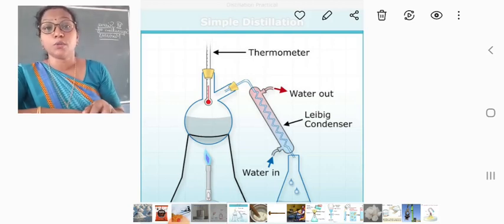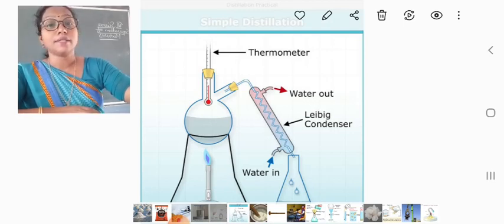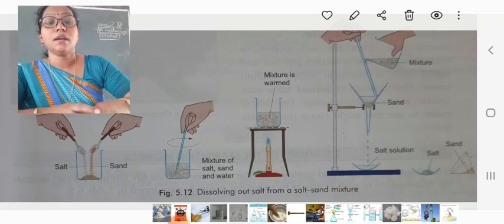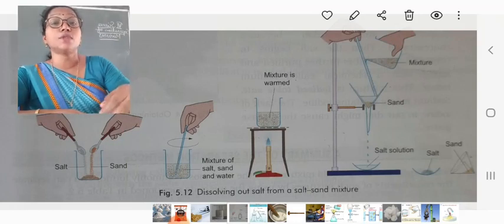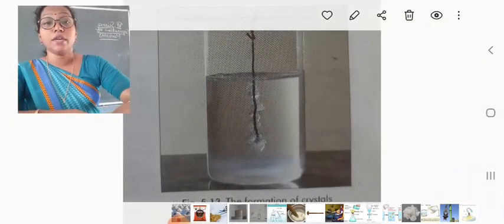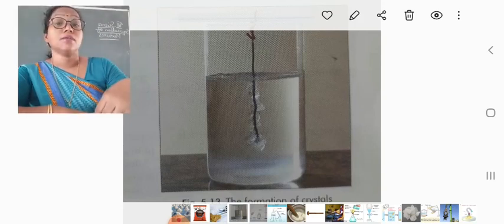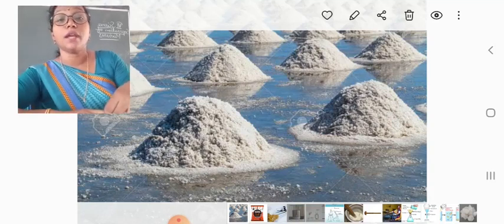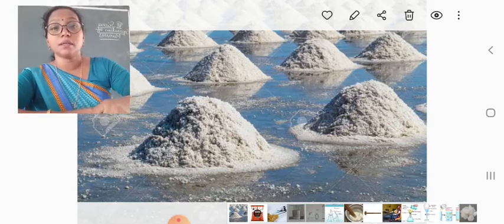SJS NGH Class 6 SCIENCE 05